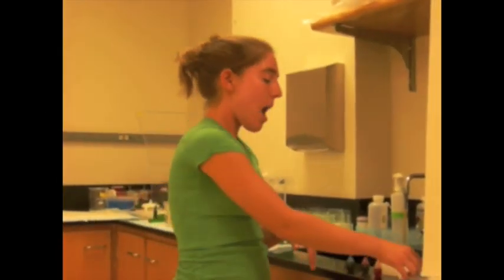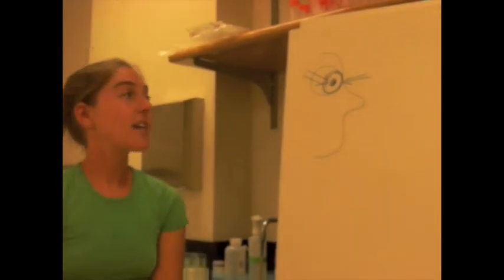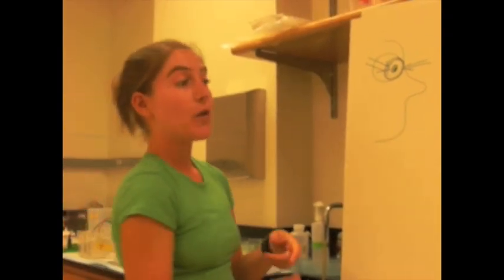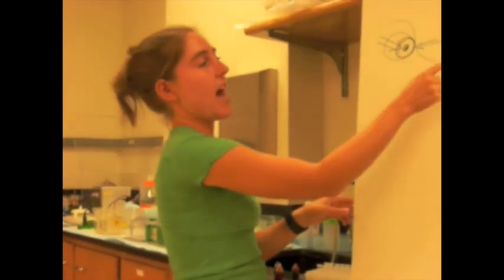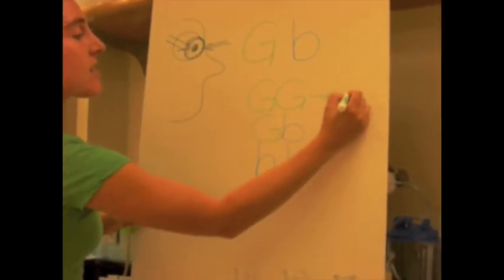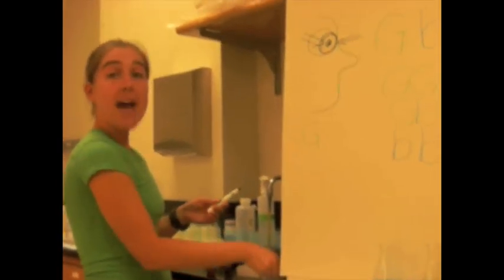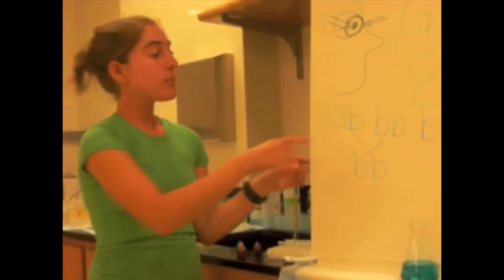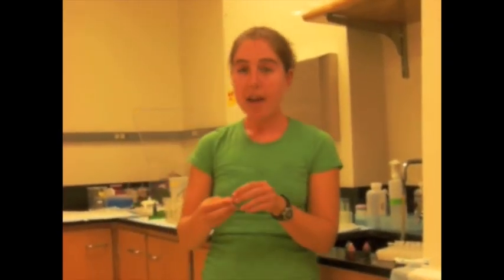Ruth's answer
Ruth Tennen answers a question about eye color genetics.